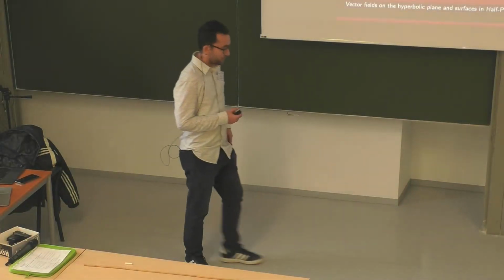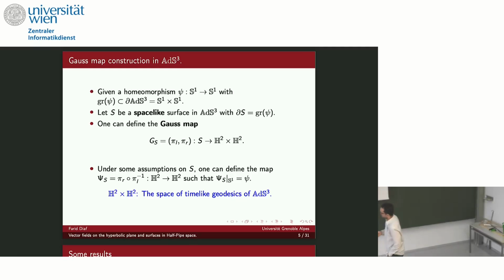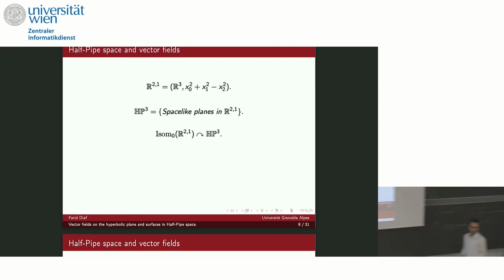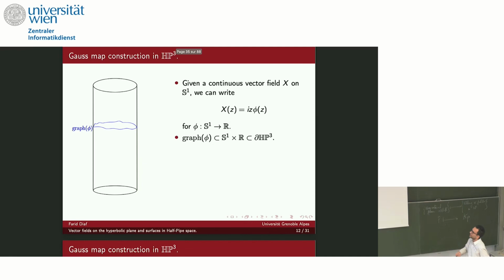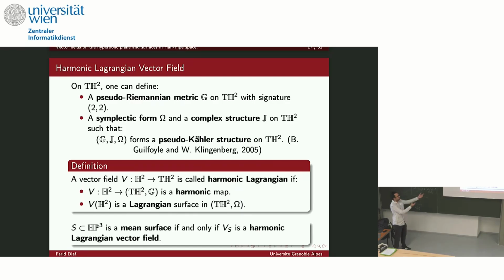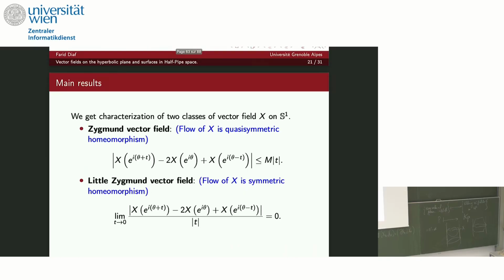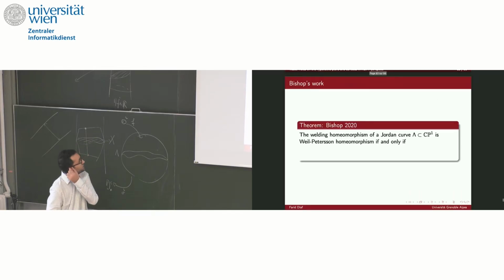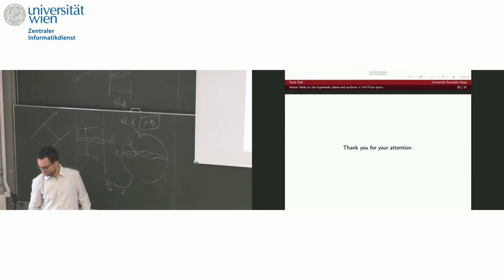Farid Diaf - Vector fields on the hyperbolic plane and surfaces in half-pipe space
In 1990, Mess gave a proof of Thurston's earthquake theorem using the Anti-de Sitter geometry. Since then, several of Mess's ideas have been used to investigate the correspondence between surfaces in 3-dimensional Anti de Sitter space and Teichmüller theory. In this spirit, I will present a correspondence between vector fields on the hyperbolic plane and surfaces in the so-called half-pipe space, which is the dual of Minkowski space. Using this construction, I investigate the problem of extending vector fields on the circle to the hyperbolic plane. Following this, I will focus on two types of extensions: infinitesimal earthquakes and harmonic Lagrangian vector fields. Time permitting, I will also discuss how the properties of these vector fields may be expressed in terms of the properties of the corresponding surfaces in half-pipe space, as well as their asymptotic boundaries.